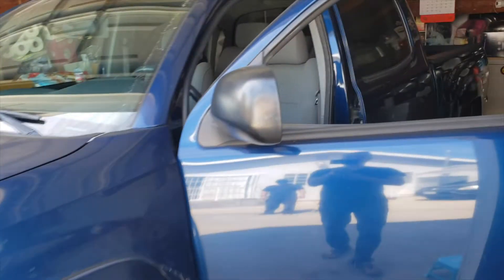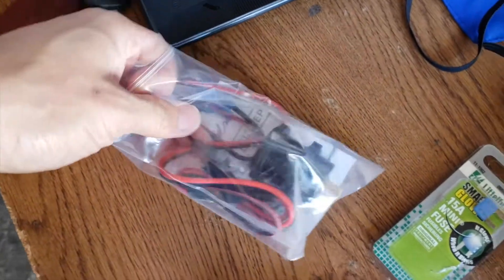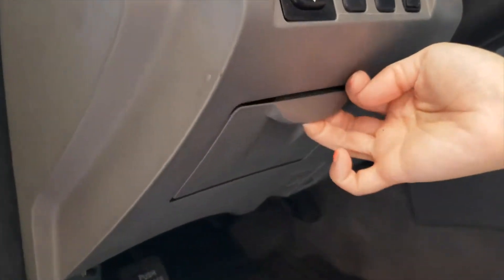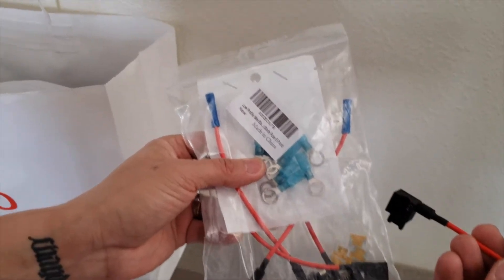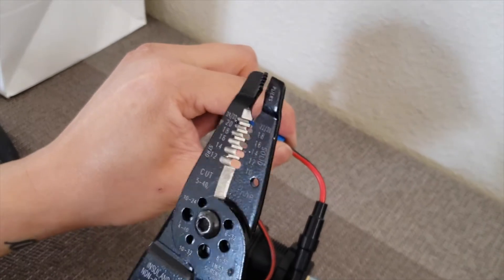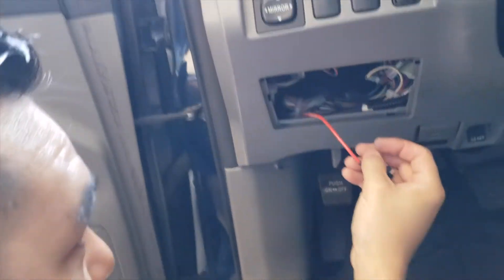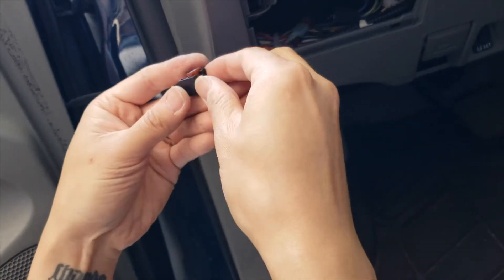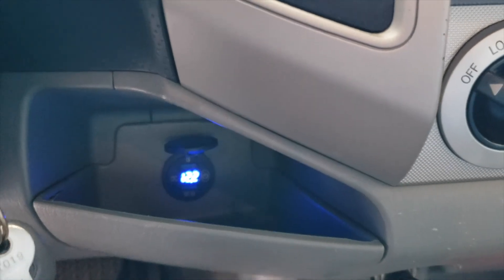How to install a USB Charging Port in Your Car (2nd Gen Tacoma)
This video goes through the installation process of a 12V custom USB charging port in a 2nd Gen Toyota Tacoma, from wiring and soldering, to drilling and installation.

USB Port
Low Profile Mini Fuses
Low Profile Add-a-Circuit
Wire Stripper / Crimper
Step / Christmas Tree Drill Bit
Soldering Iron
Heat Shrink Tubing